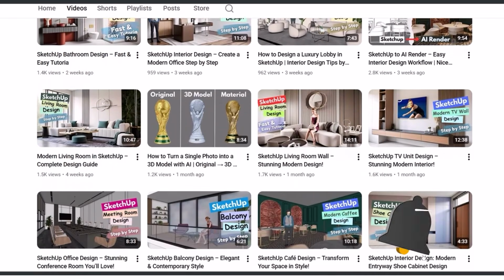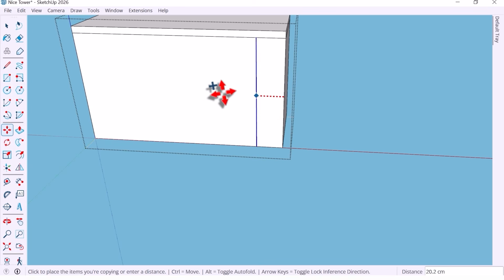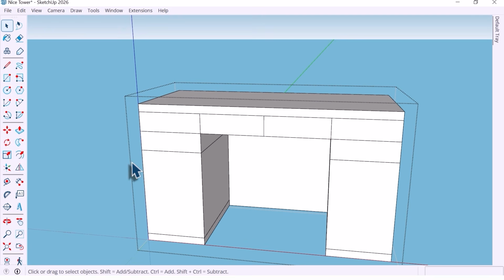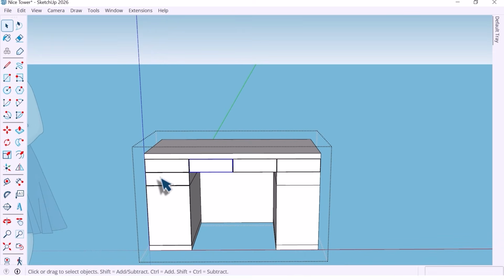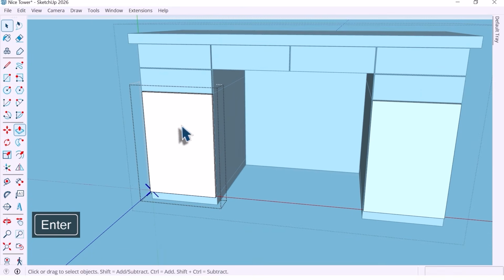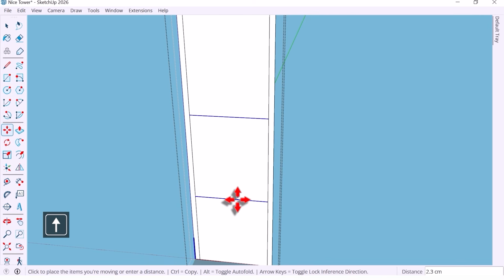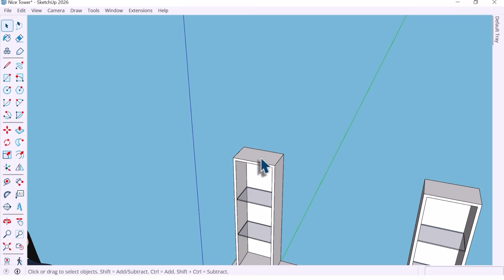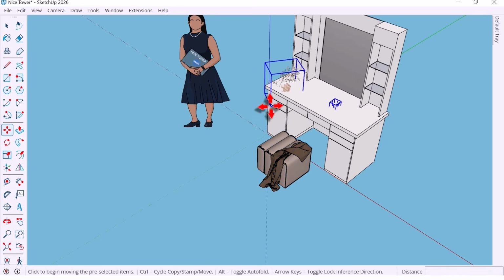SketchUp Vanity Table: Drawers, Shelves & Mirror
Model a vanity table in SketchUp, including drawers, side shelves, glass details and a mirror.
Follow the cabinet-to-mirror workflow for a custom dressing table in an interior design project.

In this SketchUp furniture tutorial, I’ll show you how to create a complete vanity table — including the main cabinet structure, drawers, mirror frame, side shelves, glass details, and decorative accessories.

This workflow is useful for architects, interior designers, furniture designers, and SketchUp users who want to create clean and detailed custom furniture models.

In this tutorial, you’ll learn:

• How to model a vanity table in SketchUp
• Creating the main cabinet structure
• Modeling drawers and tabletop details
• Designing the mirror frame and side shelves
• Working with components and groups
• Adding glass shelves and decorative elements
• Clean furniture modeling techniques for interior design
• Organizing your SketchUp model for a professional workflow

00:00 Intro & Project Overview
00:16 Modeling the Main Vanity Table
01:41 Creating Drawers & Components
04:08 Modeling the Side Shelves
05:14 Adding Glass Shelves & Details
05:58 Modeling the Mirror
06:42 Final Styling & Result